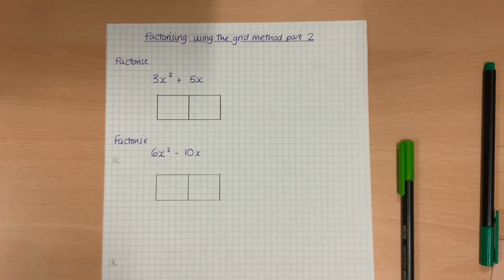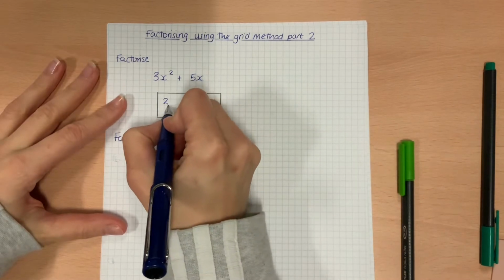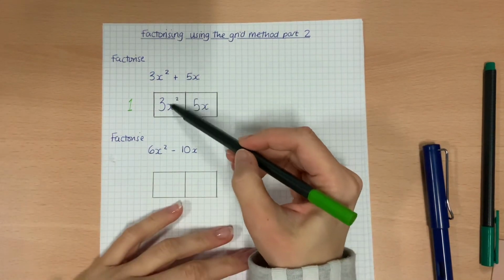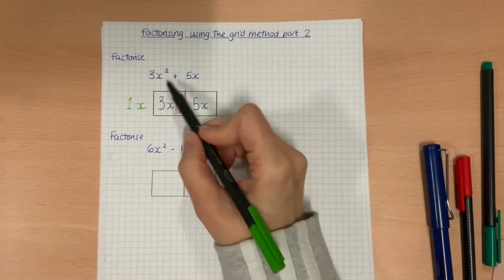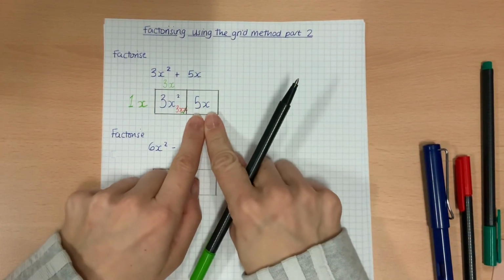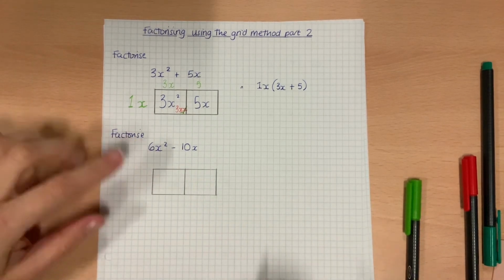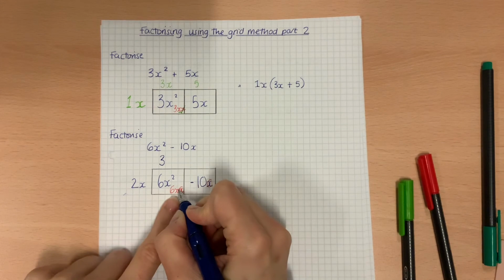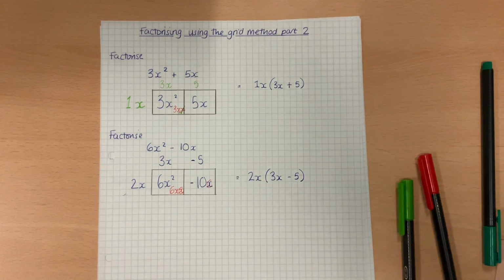Factorising using the grid method part 2